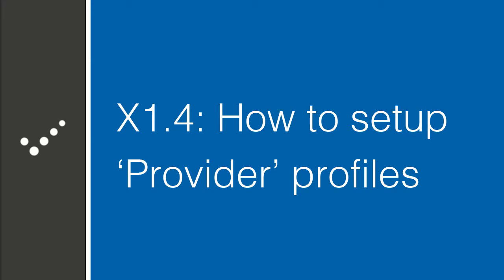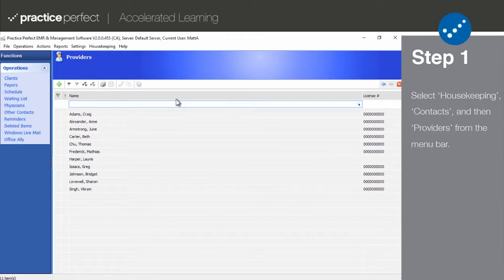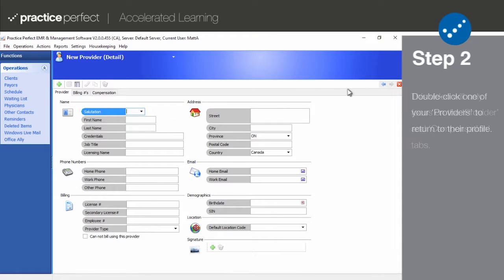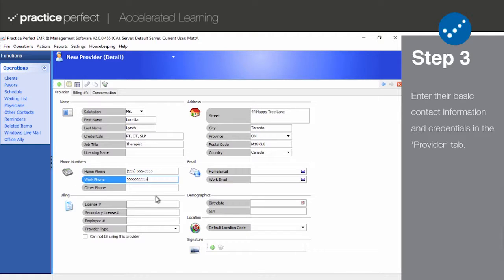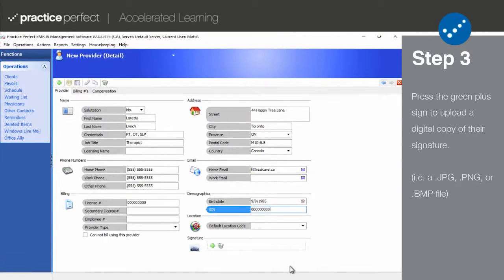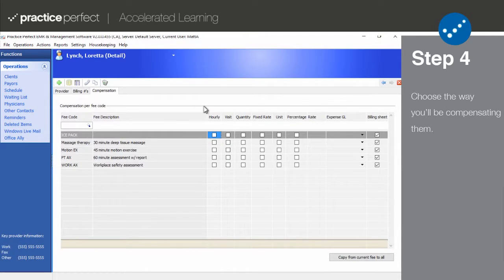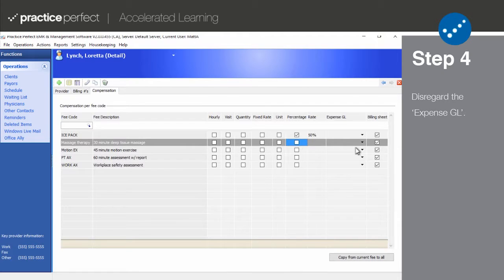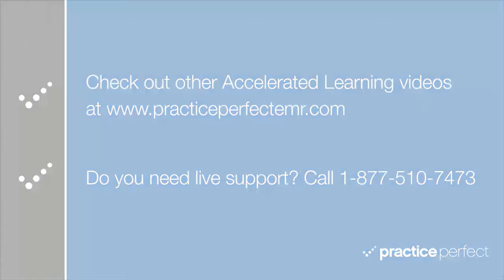How to setup 'Provider' profiles (CAN)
This video demonstrates how to setup 'Provider' profiles in Practice Perfect. Providers are the clinical staff who will be treating your patients.

Please note that this video details the Canadian version of the 'Provider' setup process.